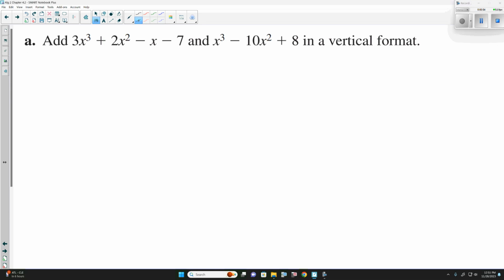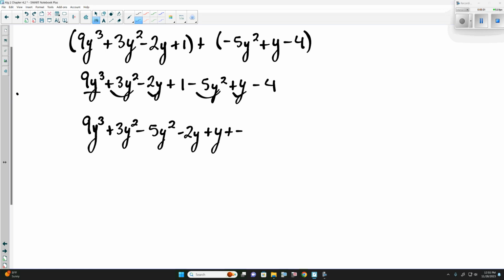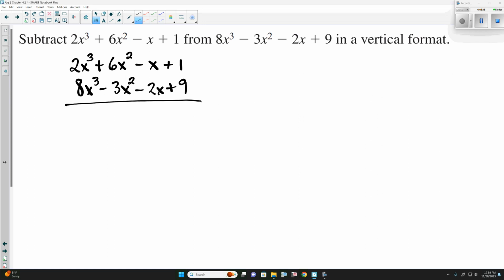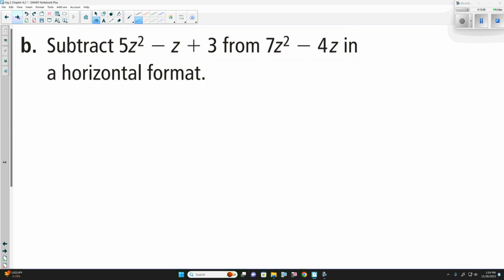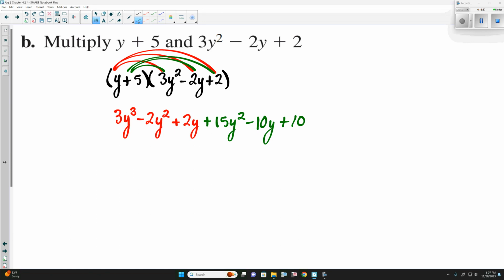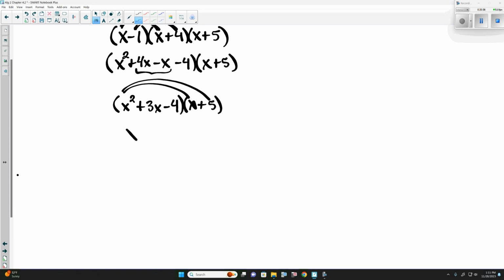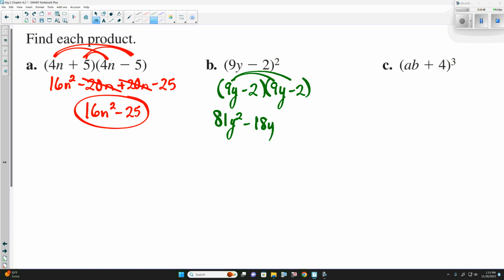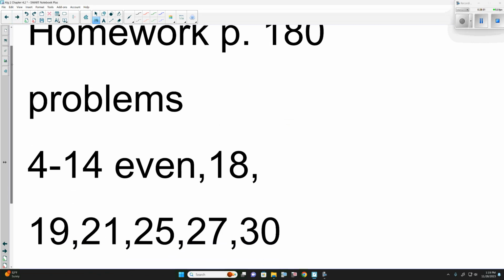Algebra 2 Chapter 4.2